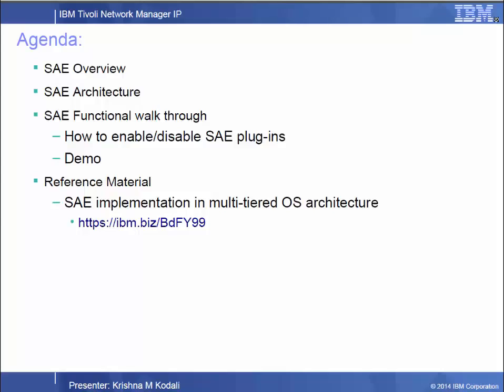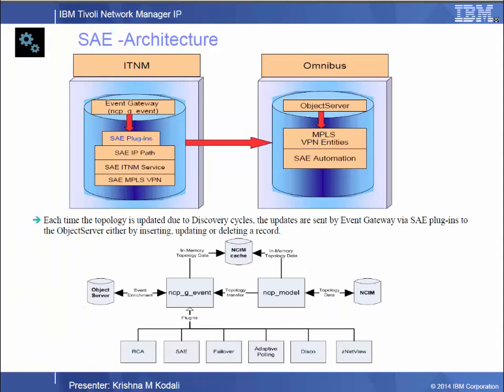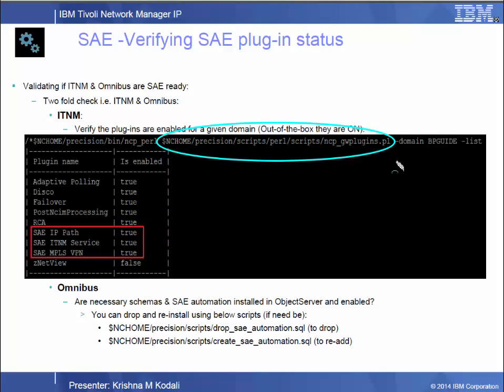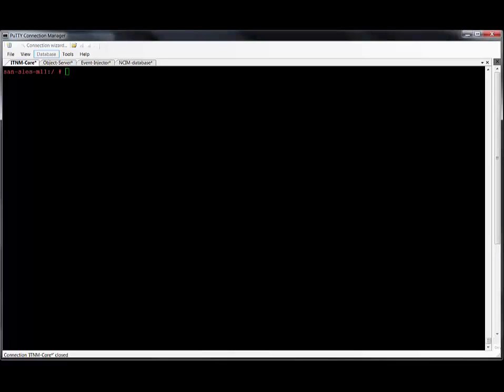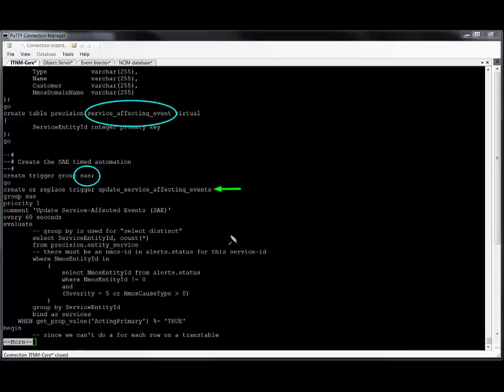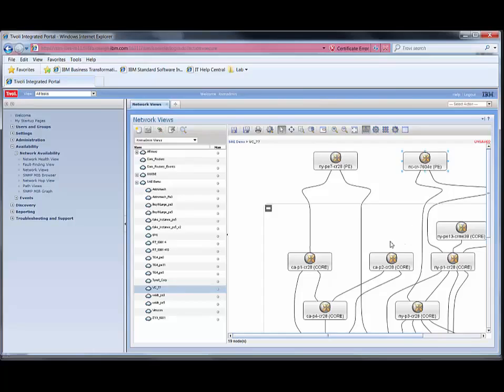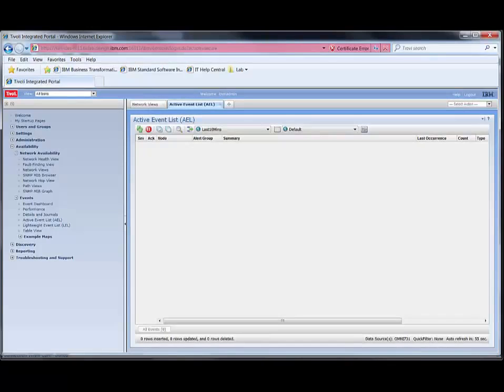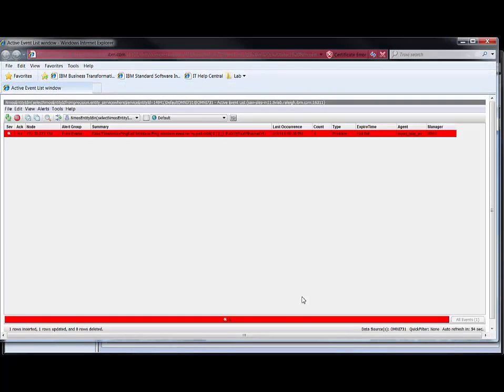What are Service Affecting Events (SAEs)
Video Title: What are Service Affecting Events (SAEs) _x000D_
_x000D_
_x000D_
_x000D_
_x000D_